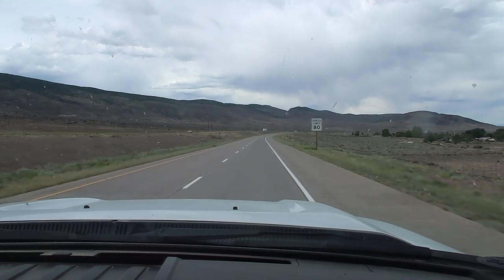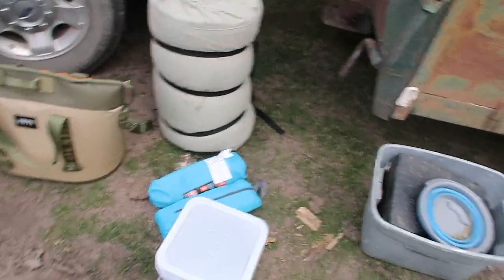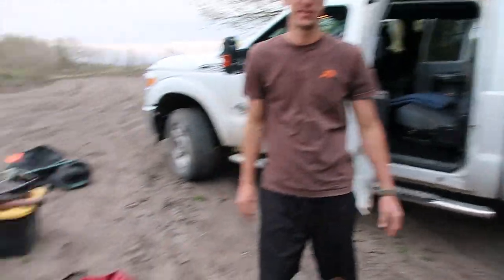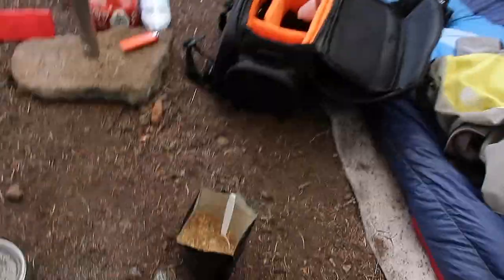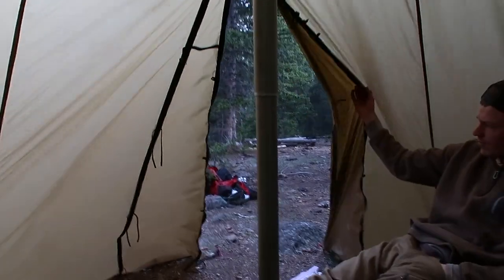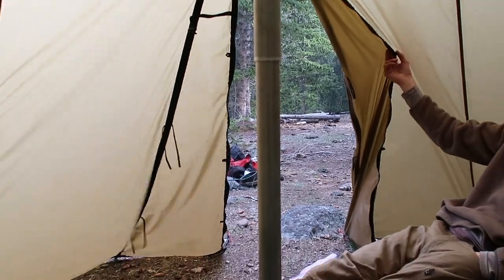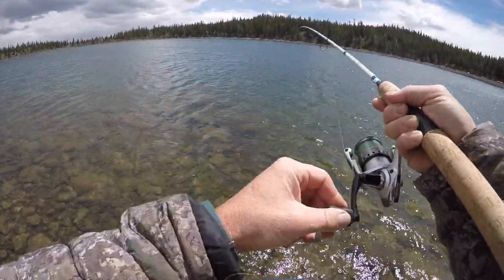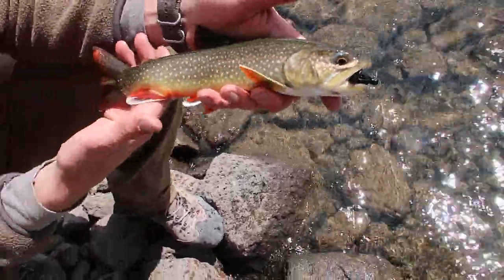HIGH COUNTRY CATCH N COOK WITH LLAMAS PART 1 EP 94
In this episode I head to one of my favorite place to fish and camp with my buddies Taylor and Jason. We load up the llamas and go after big fish and adventure. Part one of three

Shedcrazy Merch coming soon!